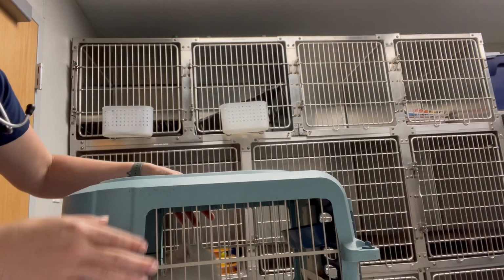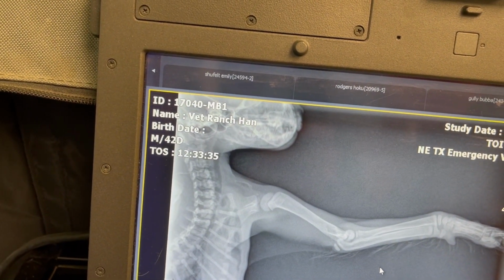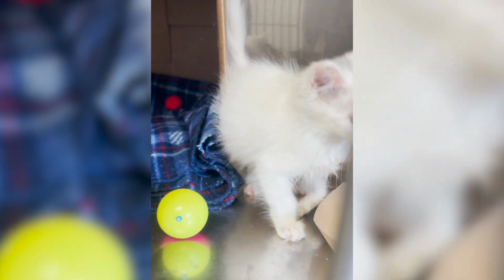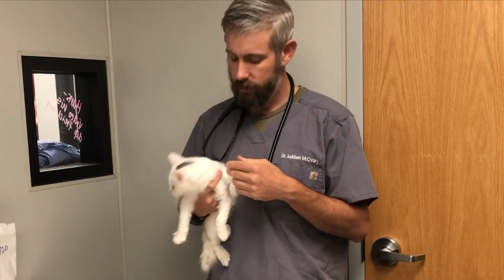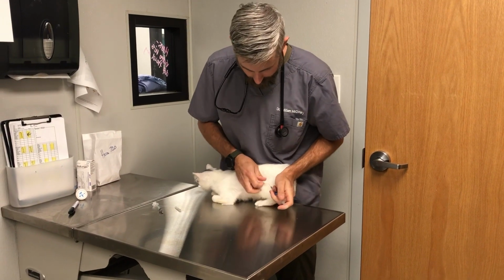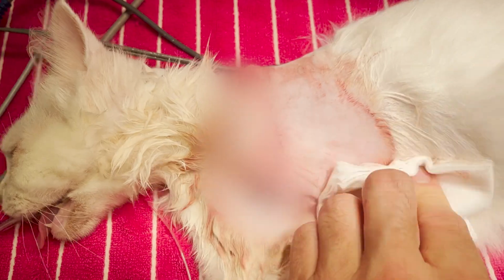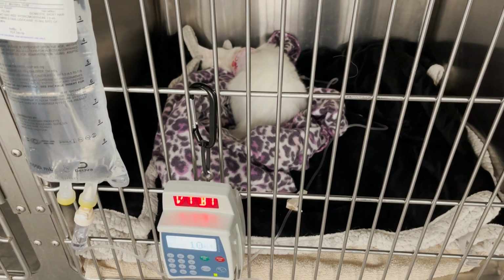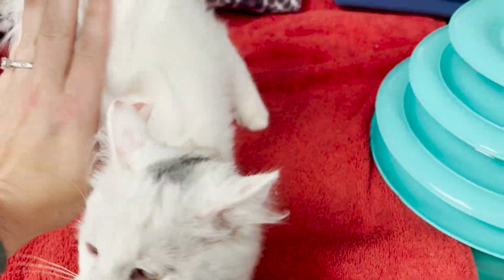Kitten with Deformed Leg Saved at Last Minute!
Our medical care funding for the animals you see in all the videos comes EXCLUSIVELY from YOUR donations to this 501C3 Charitable organization and Pet Rescue.